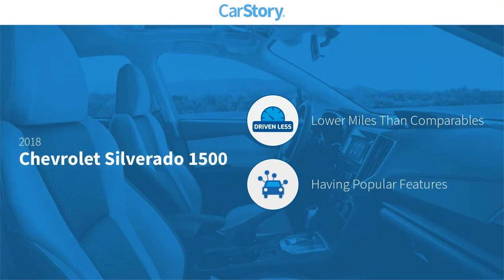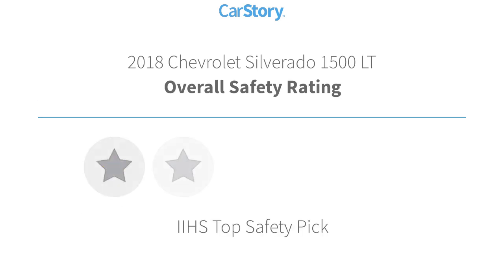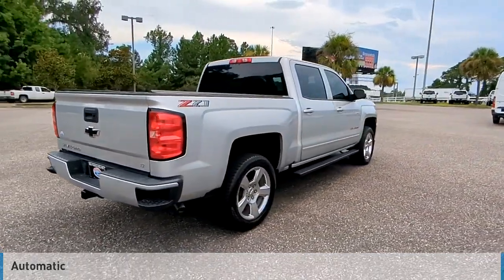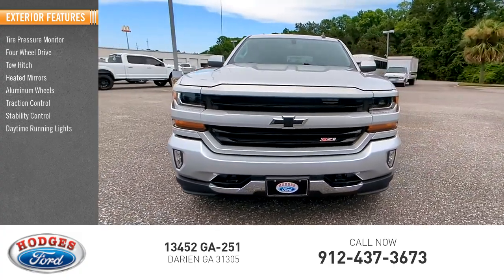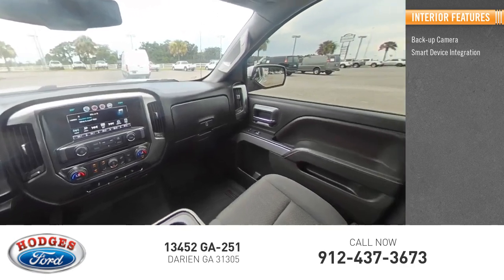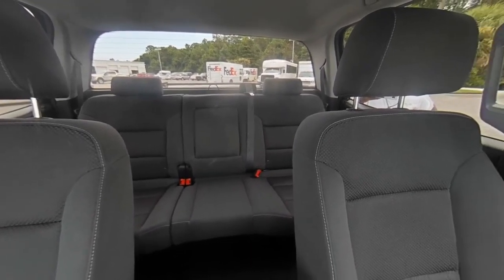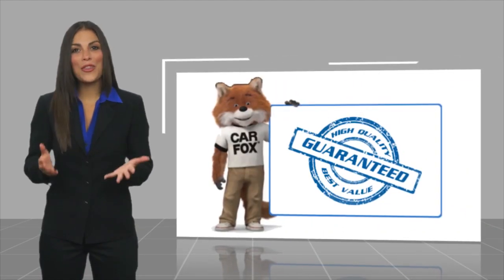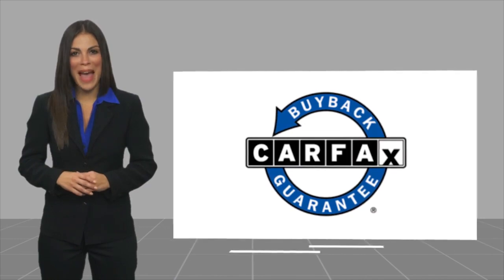2018 Chevrolet Silverado 1500 FPUA22374B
2018 Chevrolet Silverado 1500 LT

Hodges Ford
13452 GA-251

***THE BEST KEPT SECRET IN THE AUTOMOBILE BUSINESS BETWEEN JACKSONVILLE AND SAVANNAH*** **Pricing online factors in $1000 trade-in incentive. Clean CARFAX.6-Speed Automatic Electronic with Overdrive, 4WD, Black Cloth. 4WDOdometer is 36356 miles below market average! 16/22 City/Highway MPG Awards:* 2018 KBB.com 10 Most Awarded BrandsThank you for taking the time to look at this dependable 2018 Chevrolet Silverado 1500. Peace of Mind! At Hodges Ford, we want you to have confidence in buying an used vehicle. That's why we offer The Hodges Ford Advantage, a 3 month or 3000 mile (whichever comes first) protection plan that covers engine and power train components, and includes towing and rental coverage. Buy pre-owned with confidence. $1099 Dealer Documentation Fee, Sales tax, license and title fees extra.